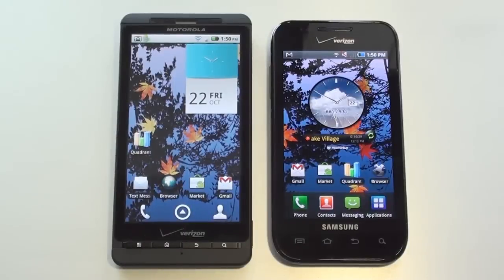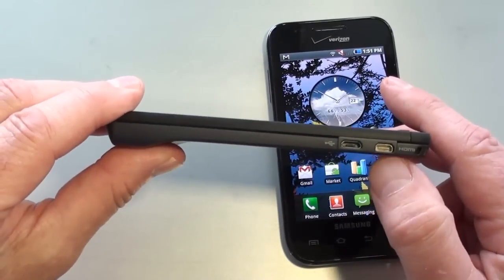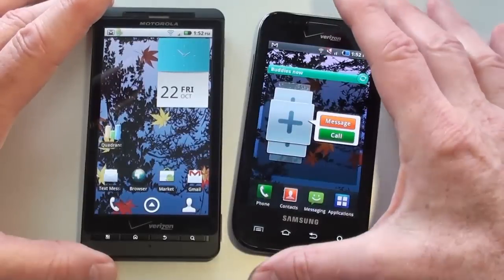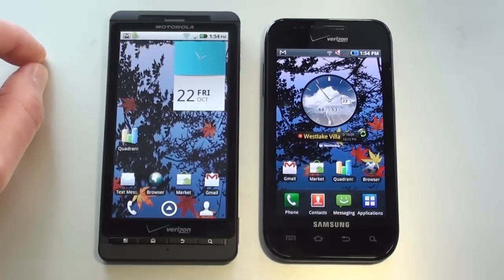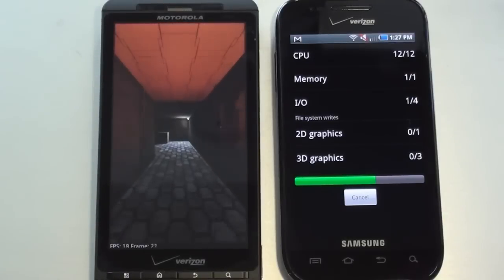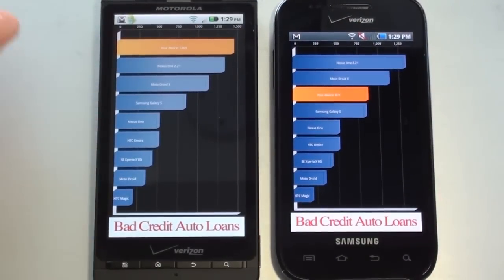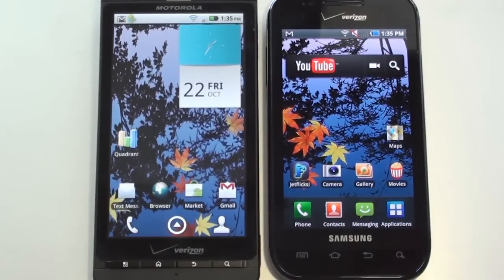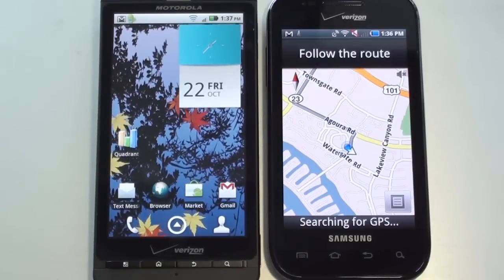Motorola Droid X Vs Samsung Fascinate Part 1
Hands on comparison between the Motorola Droid X vs Samsung Fascinate